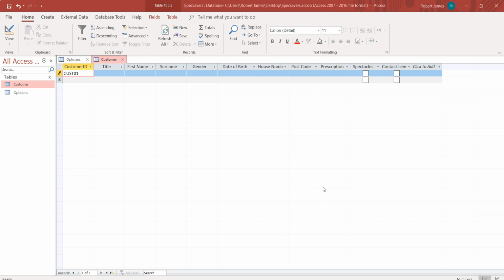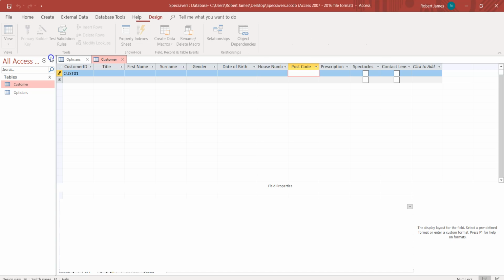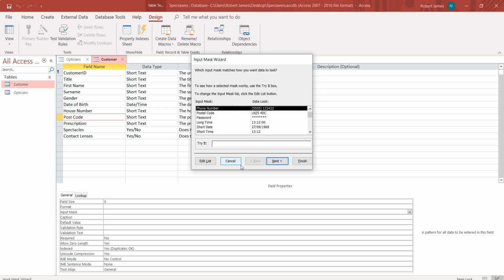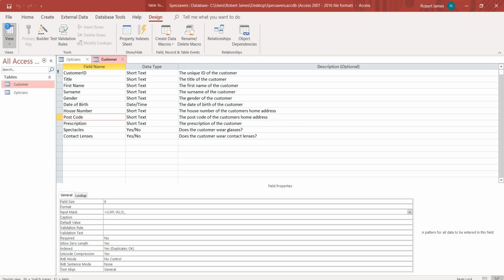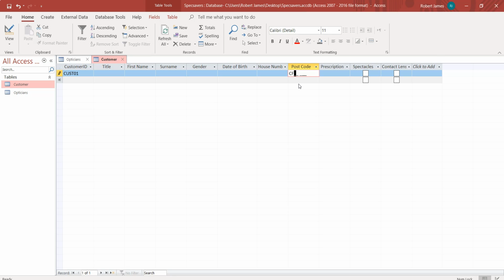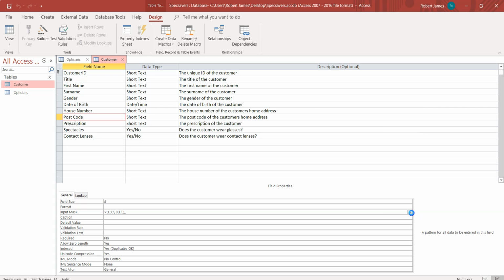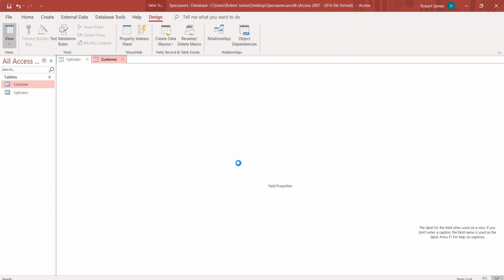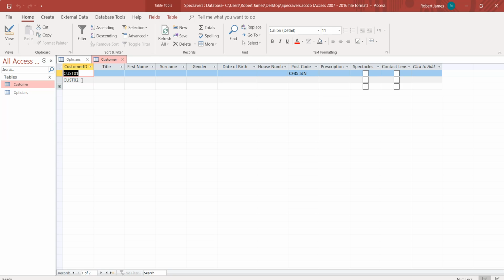02 Input Masks